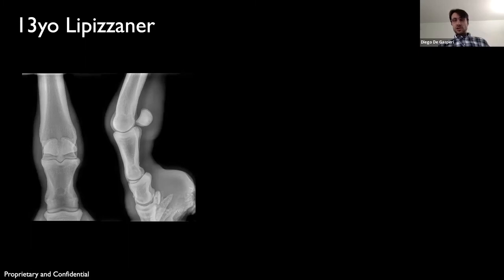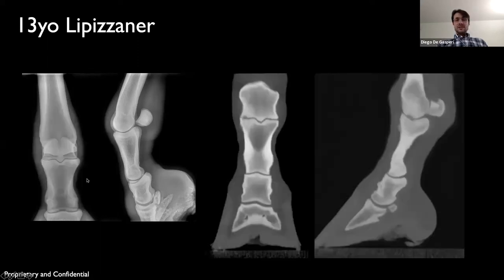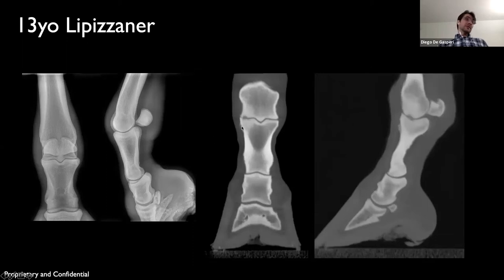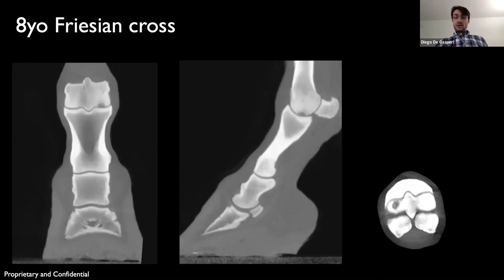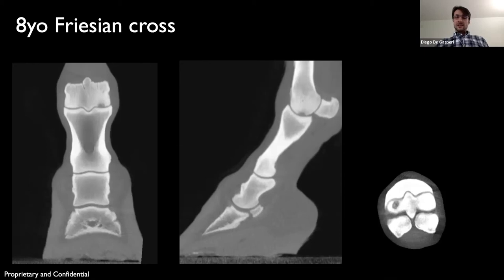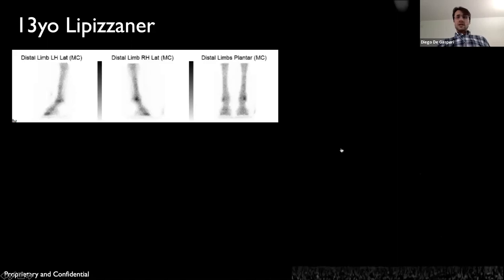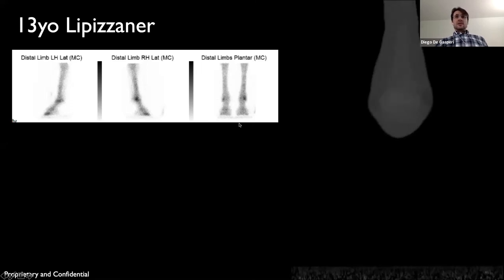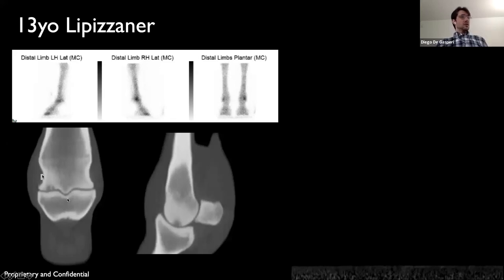Several Cases of Fetlock Lesions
These cases show lesions in the fetlock joint area.
Case 1 shows lesions with lysis and surrounding sclerosis with hyperattenuating lesions into P1.
Case 2 shows a lesion of lysis with surrounding sclerosis in the fetlock joint.
Case 3 shows lameness in the right hind fetlock. CT images show subchondral cyst like lesions with lysis and surrounding sclerosis.

Featured: Dr. Diego De Gasperi, University of Wisconsin-Madison